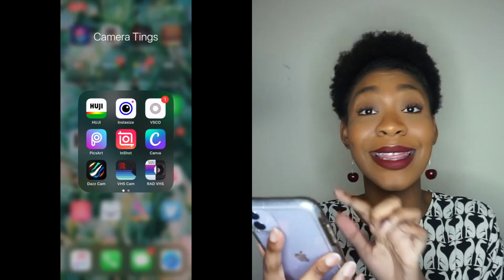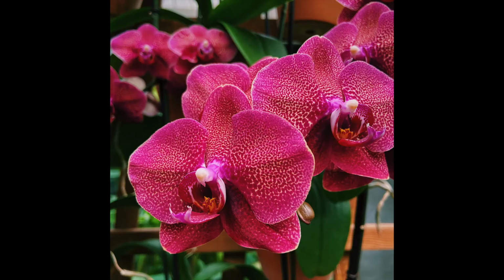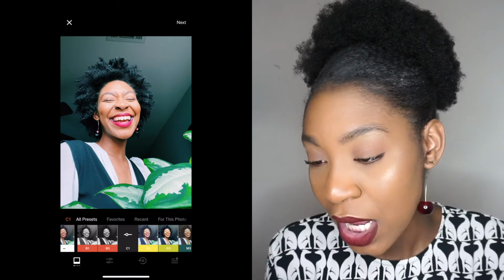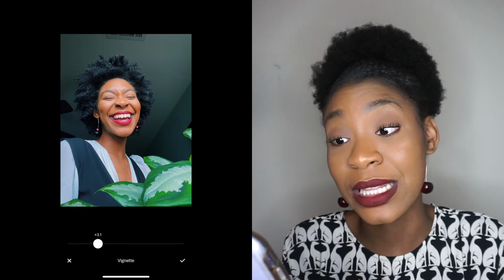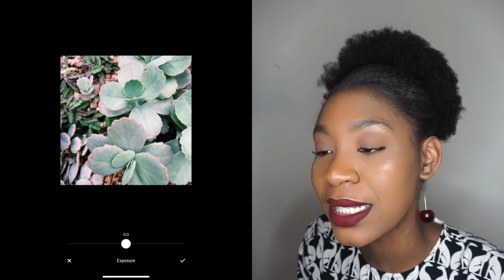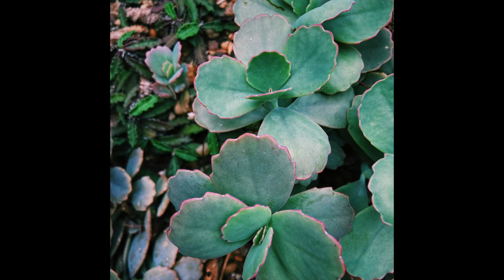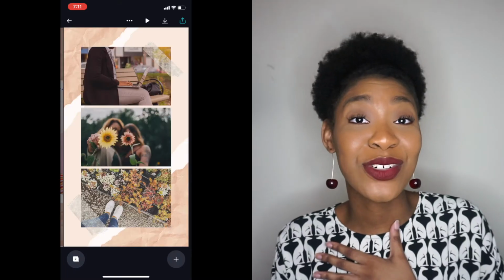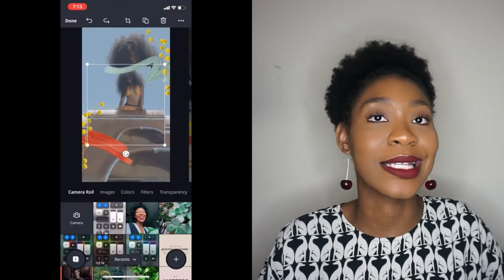Spilling ALL My Editing Secrets! || How I Edit My Photos and Insta Stories || Disparate Amelia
HEEEEEEEYYY YOU GUYS!!! This is your girl Disparate Amelia BACK again with another VI-DE-OOO! I hope you all are having a blessed week and have found multiple things to be grateful for!

In this video, I am spilling all the tools I use to edit my pictures and instagram stories. All of the apps I mention in the video are FREE (at least, I only use the free features. I tried my very best to give in depth information, and all the tricks of the trade, but if you want me to go into detail with anything I mentioned in this video, let me know in the comments down below!

I did want to say that Canva is also has a desktop website. It is free to sign up and it has many more free features than the phone app. Brand colors are only available (for free) on the phone app, not the desktop website. I hope you enjoy!

MY PROFESSIONAL WEBSITE!!!